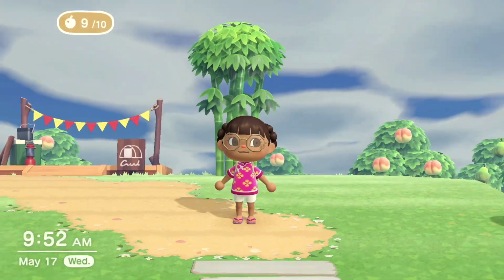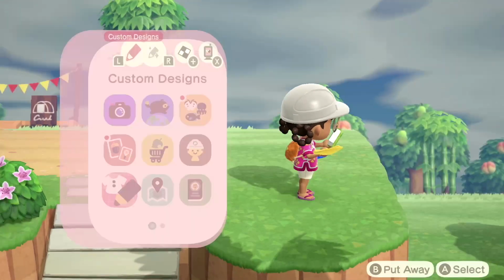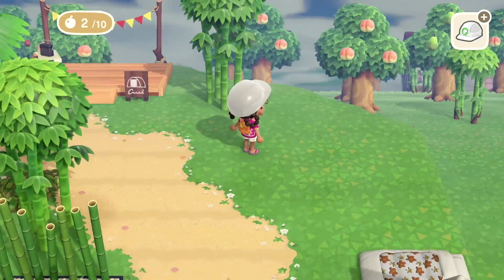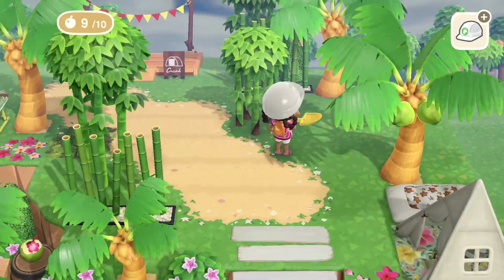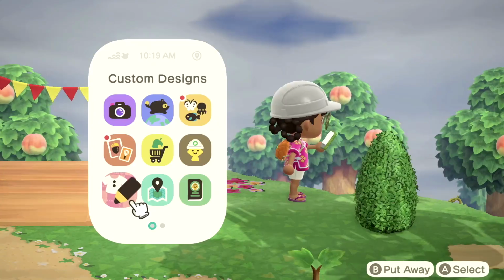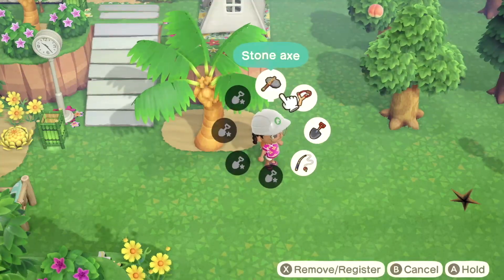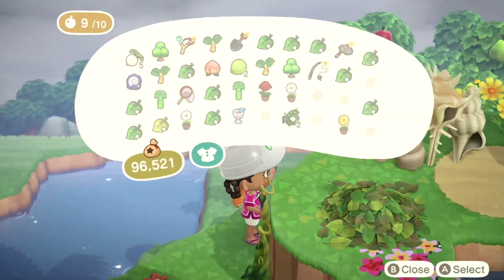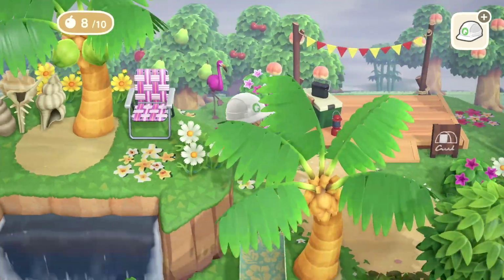Let's Play Episode #044 Designing Avalon's Campsite!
Hello my Animal Crossing Family! Today is day 044 in our Let's Play Series!   Today we are designing Avalon's campsite!  Hopefully we will have a campsite villager soon so let's get that area decorated to prepare for our next campsite villager!

Once I get to 1K I will be doing a Nintendo E-Shop gift card giveaway!